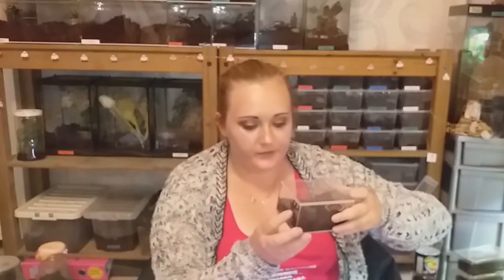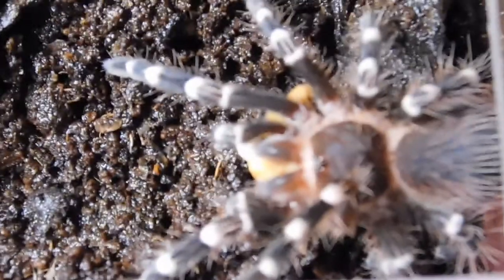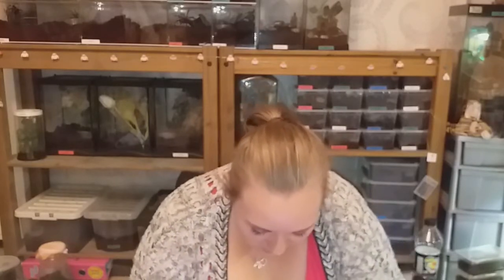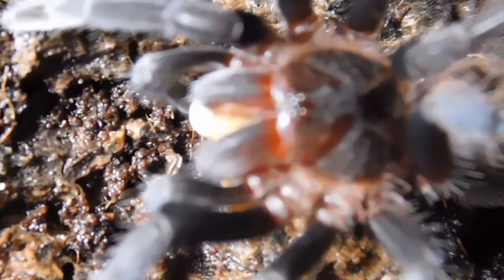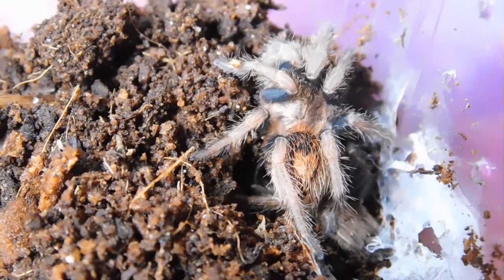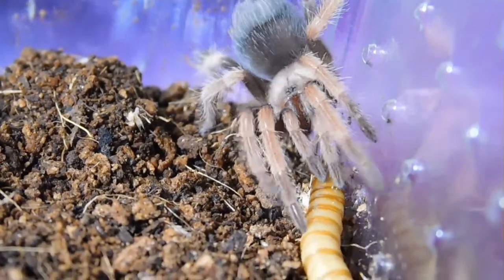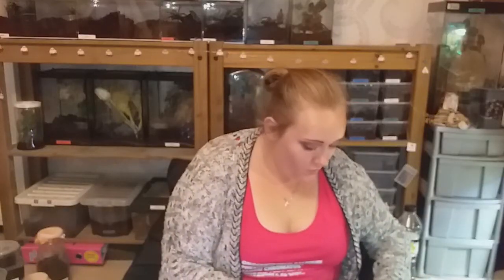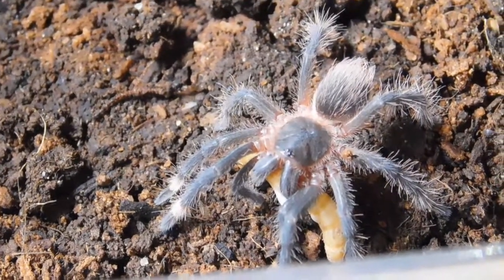Feeds and fails of grown on slings - Pt.2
Second part of my grown on sling feeds. I really hope you enjoy! I love watching the little ones eat :)